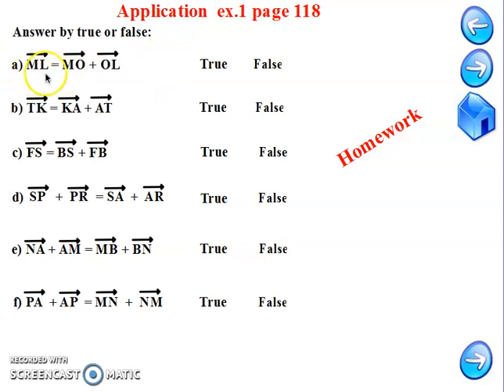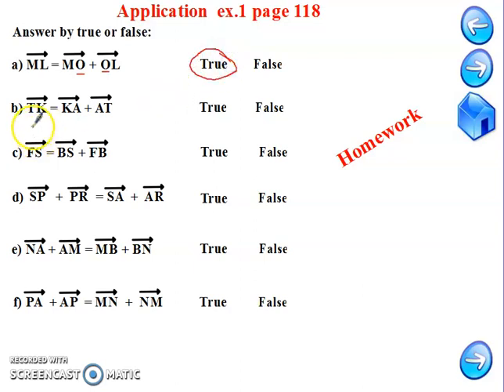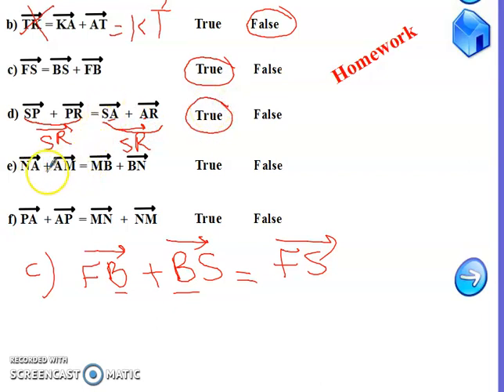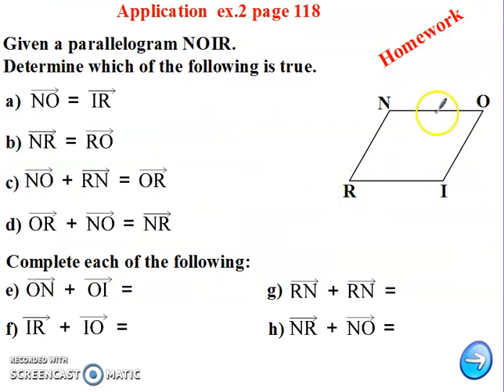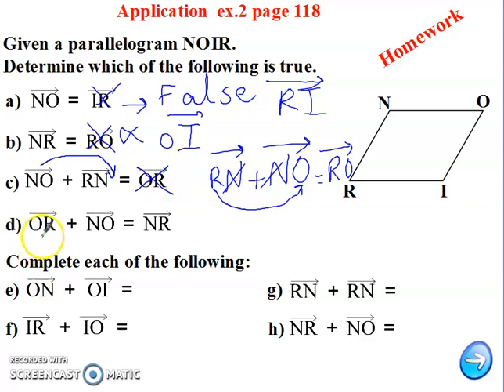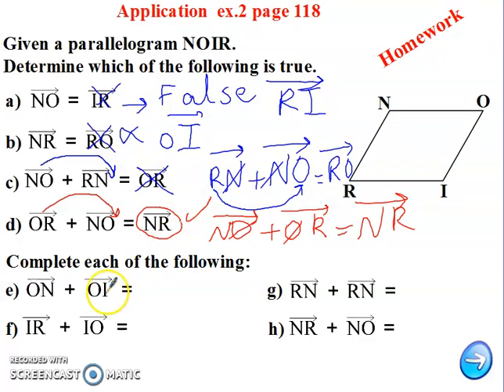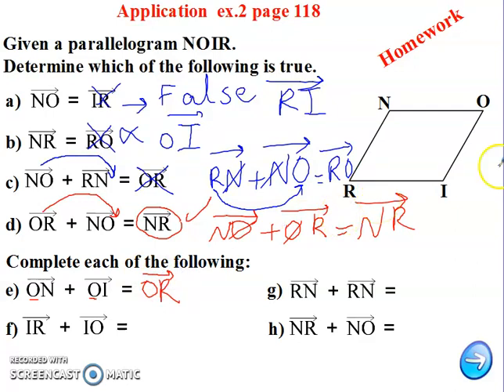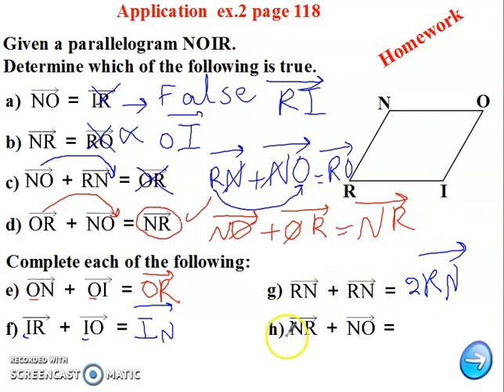Grade 9 (vectors) correction of ex.1-2 page 118